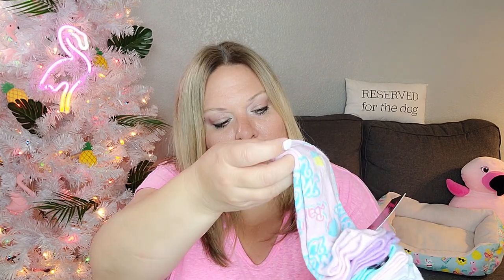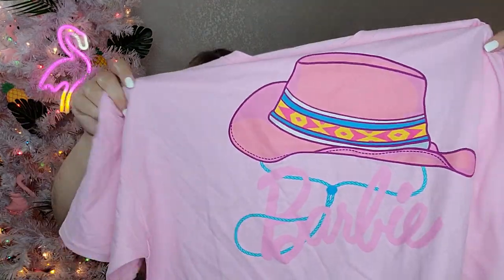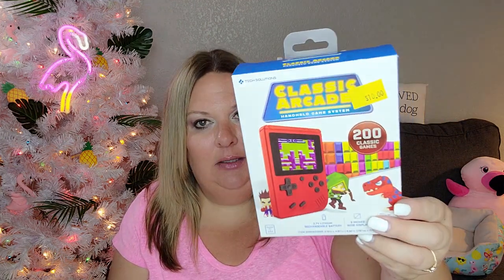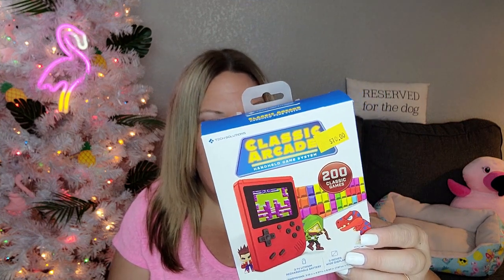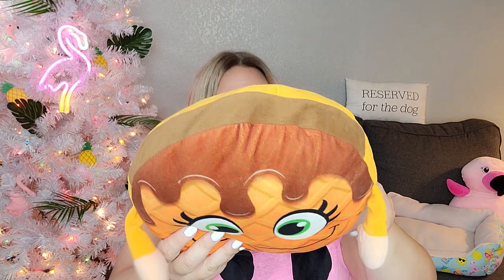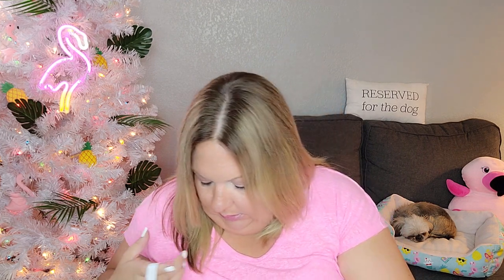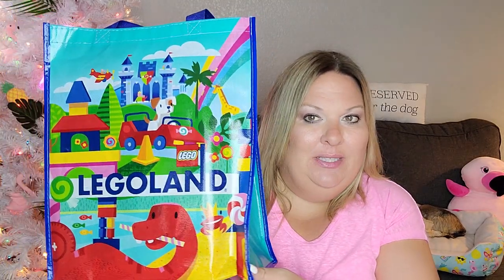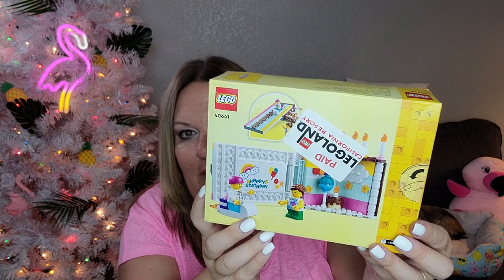COLLECTIVE HAUL!!! WHO'S READY FOR THE BARBIE MOVIE?? 5 Below, Garage sale finds, & Vacation finds!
Facebook.com/jenuinelycreatedgifts